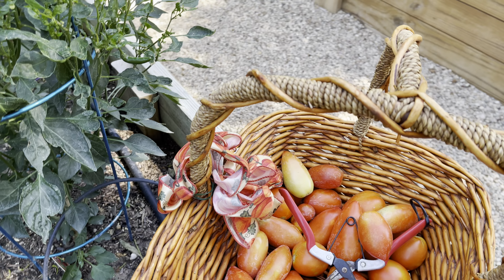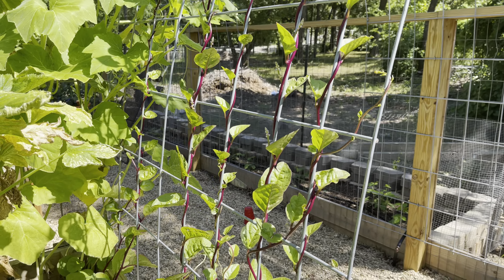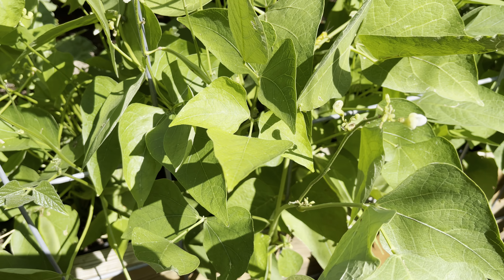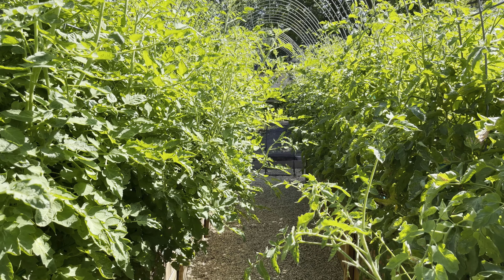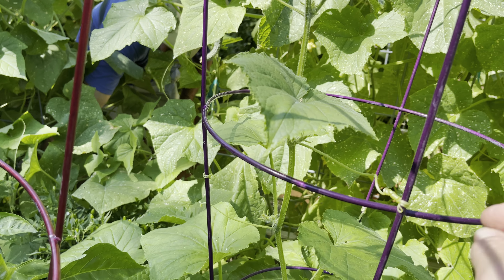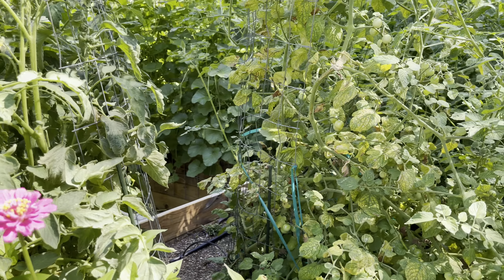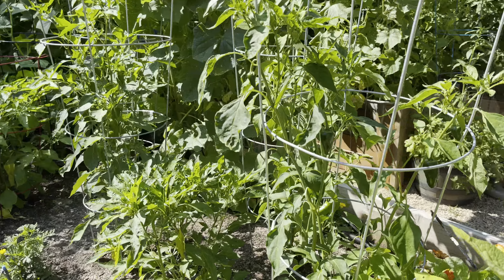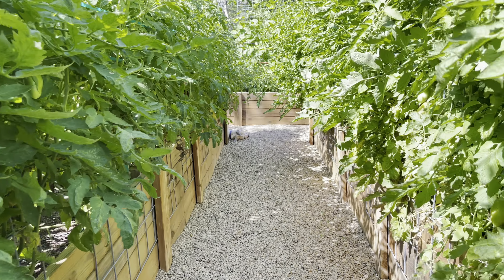Big harvest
Garden update and harvesting